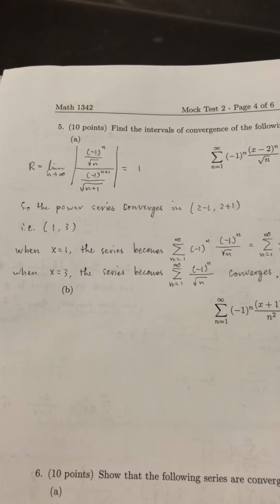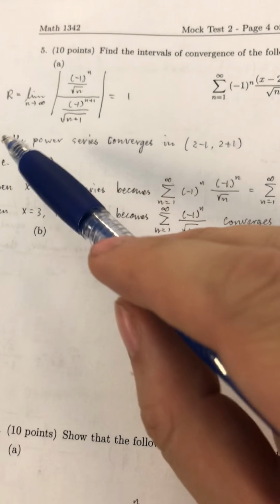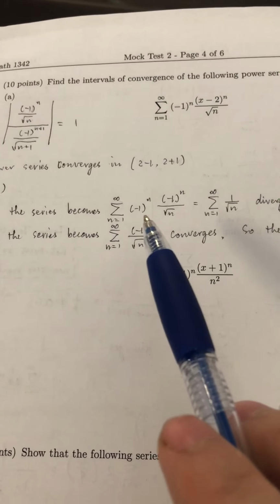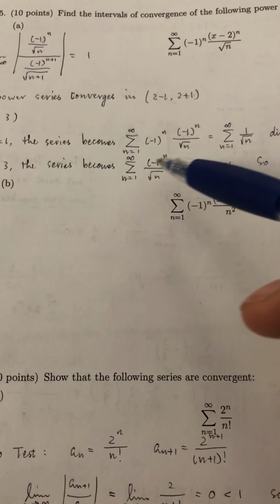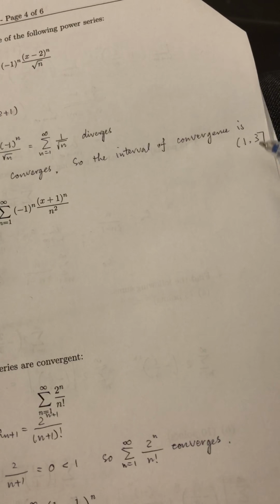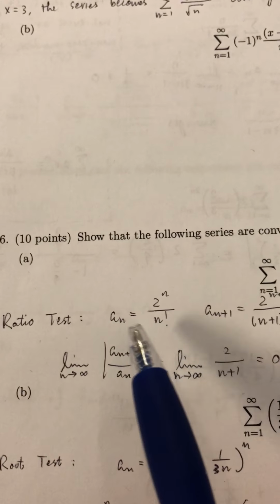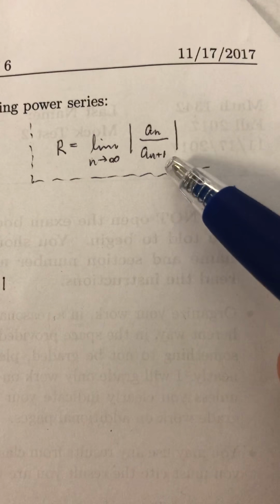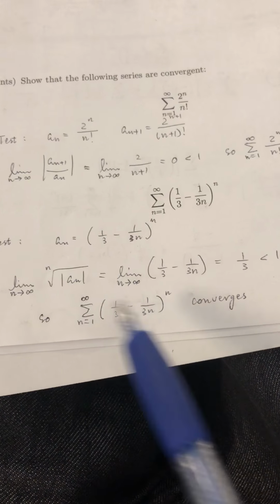Mock test 2 math 1342 part 3